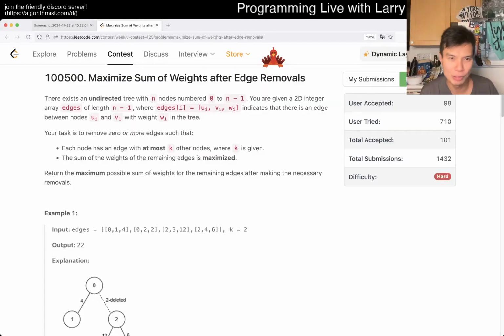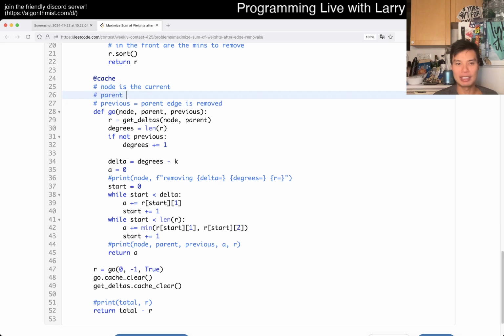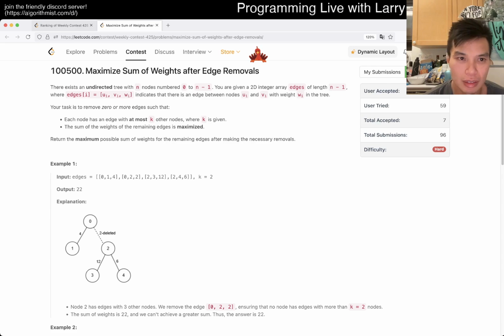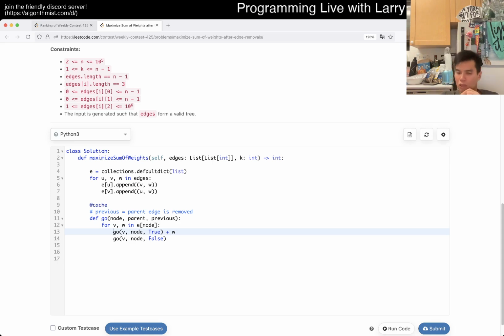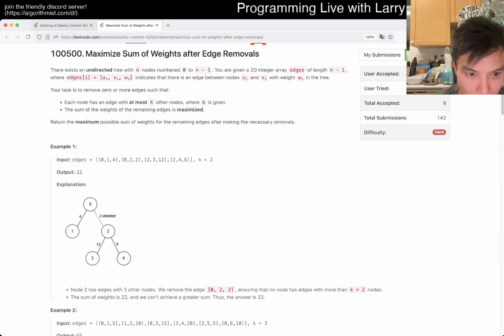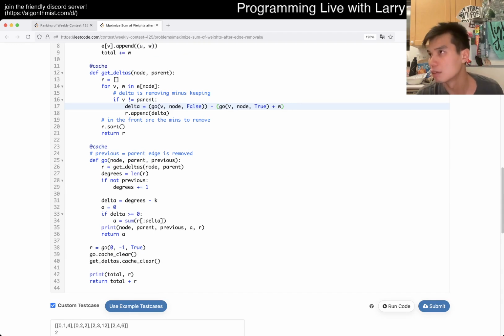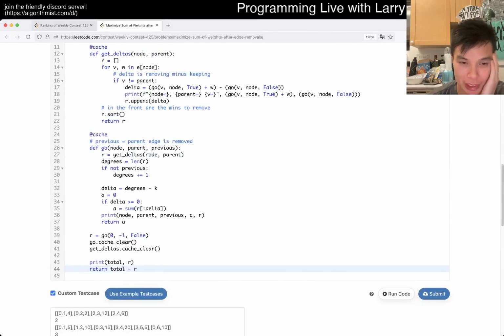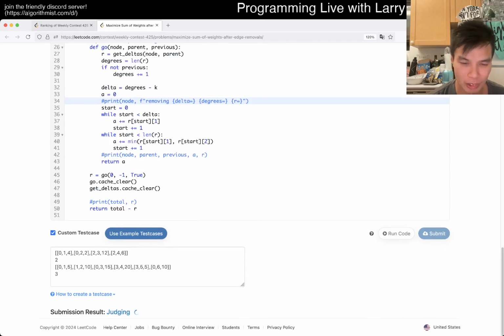3367. Maximize Sum of Weights after Edge Removals (Leetcode Hard)